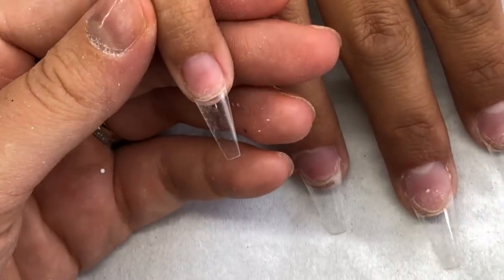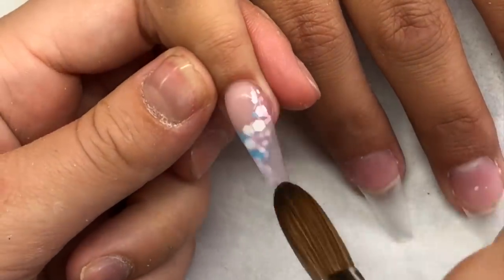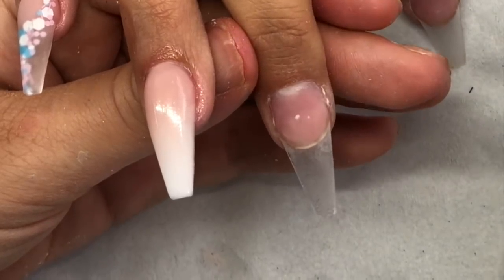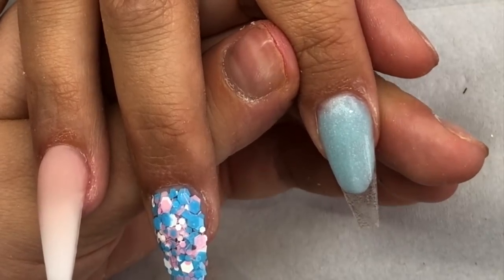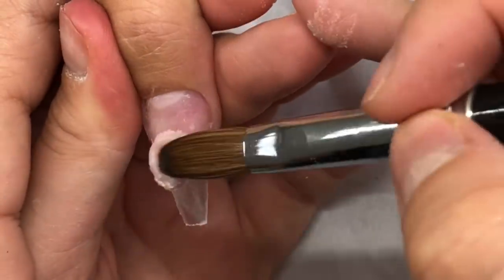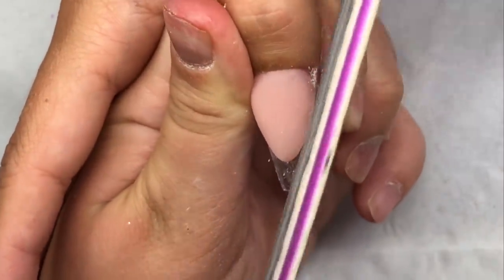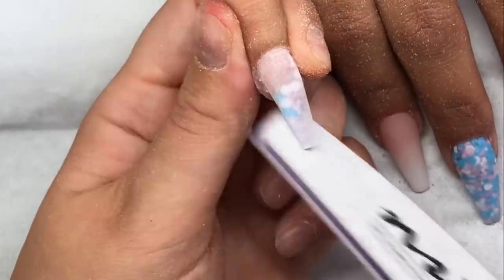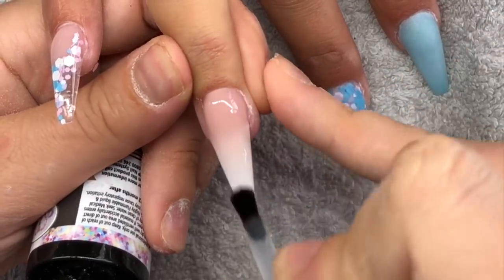Acrylic nails - pink & white set with a hint of blue & glitter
Products used -

Crystal tips
Dehydrator
Acid primer
Big boy brush
Crystal glass
Birthday suit
Coconut milk

SUNUV Sun4 lamp

SUNUV UV/LED steriliser

xxx